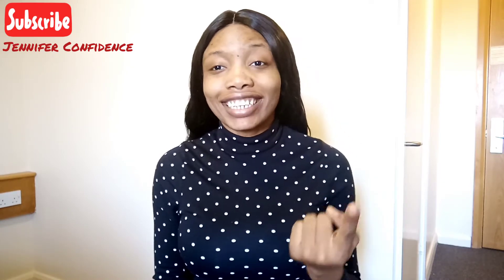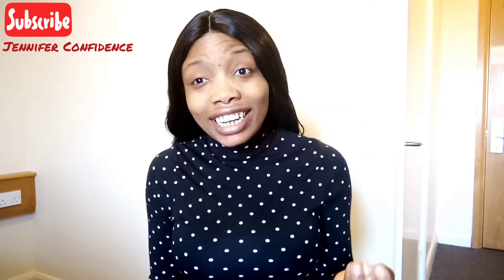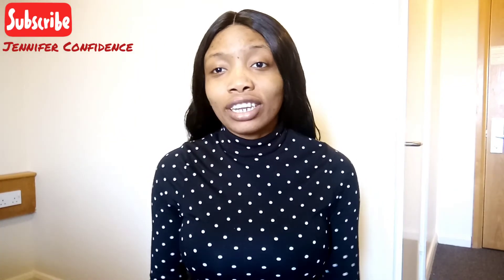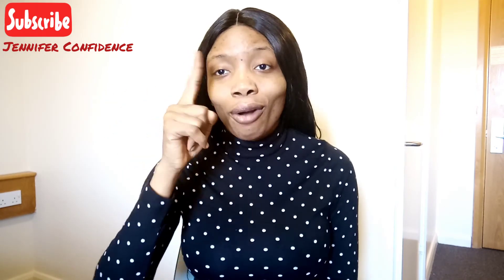Part 2 - Six (6) + ways I cut COST and save more MONEY as an International Student in UK & Europe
Part 1 - Six (6) ways I cut COST and save more MONEY as an International Student in UK & Europe

You can use Grammarly to achieve excellent writings. Download using the following links. It is all free. -